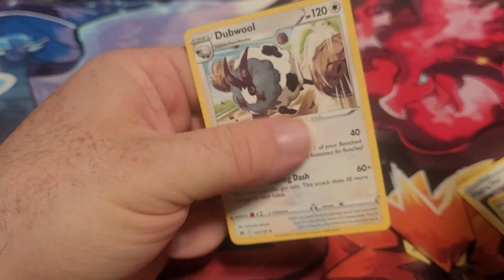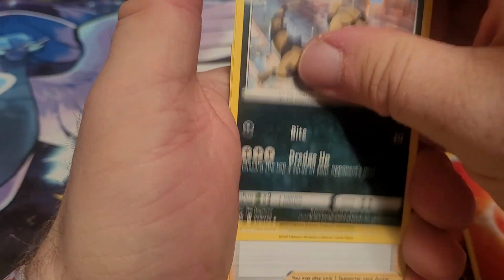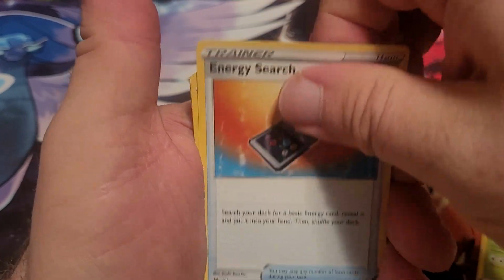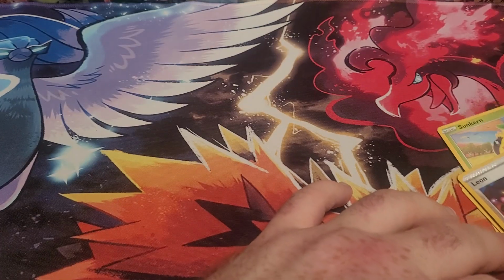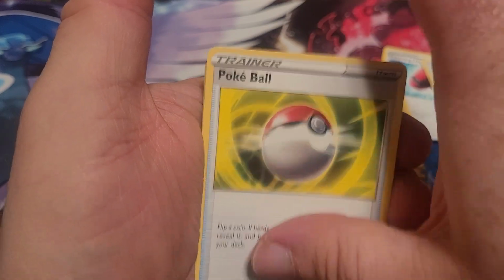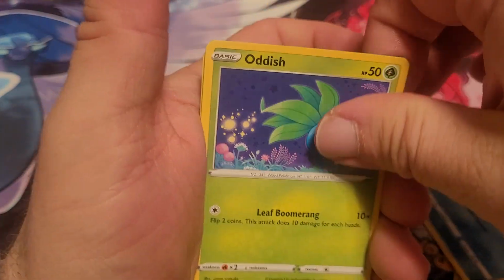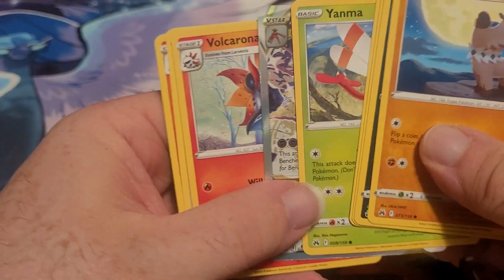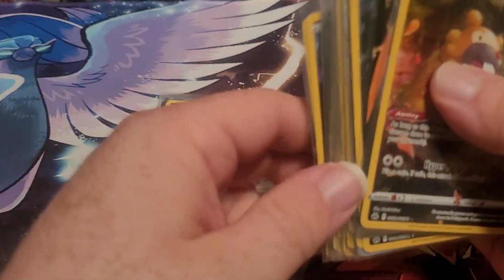It's the final sword & shield pack battle, Crown zenith VS Juggernut13